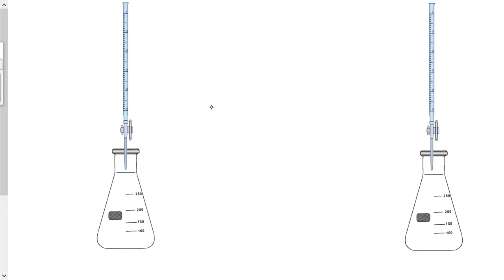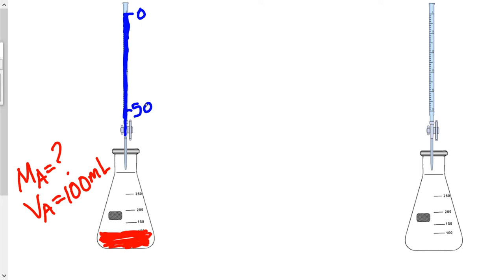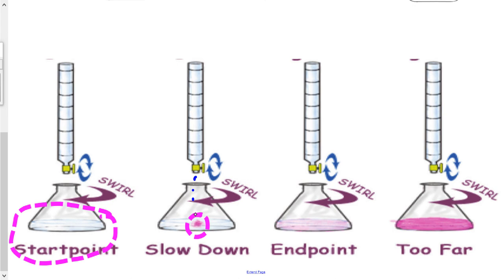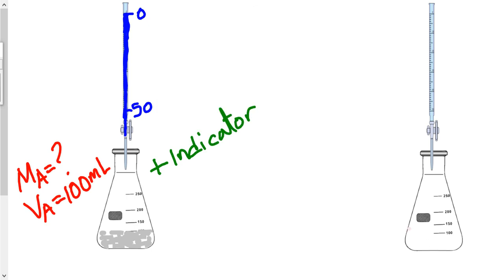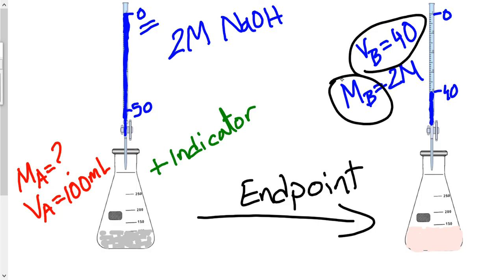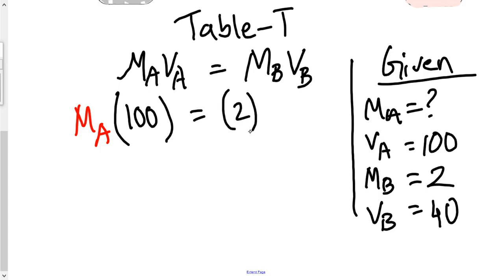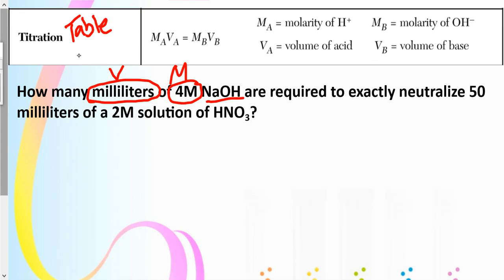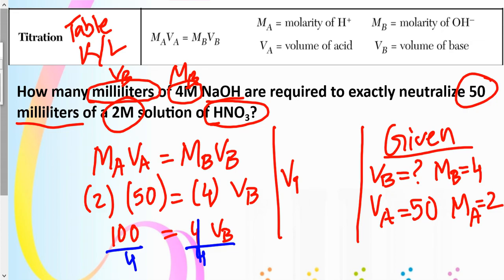Titration Part 2